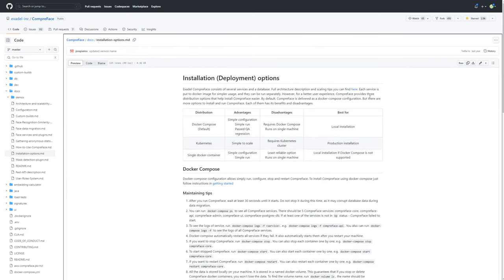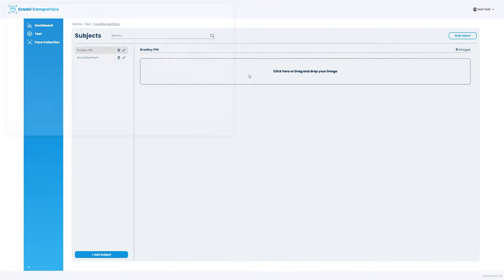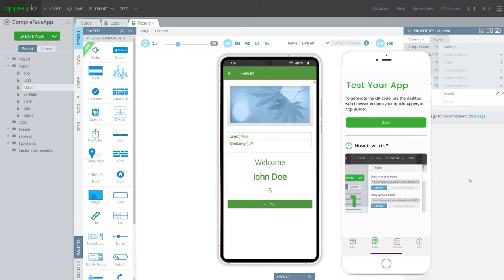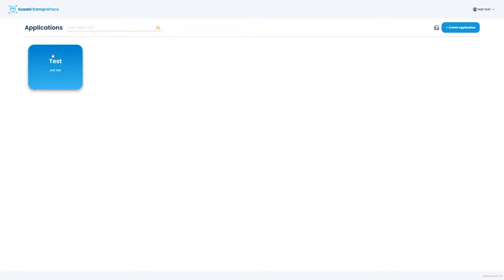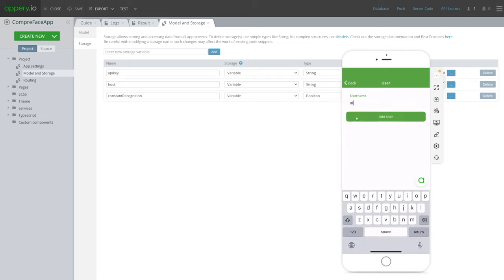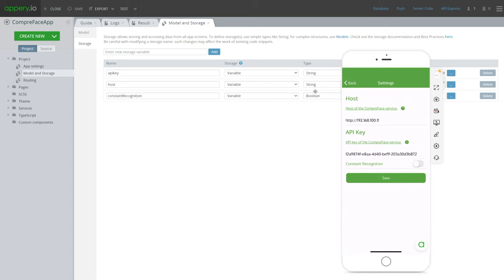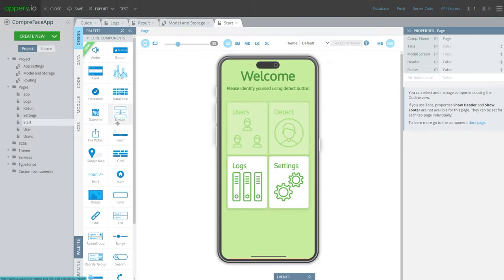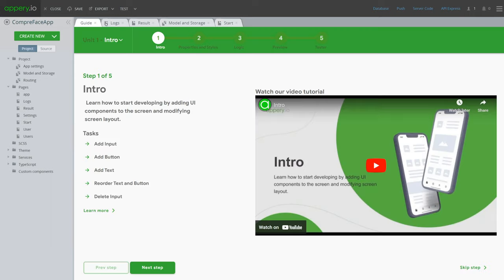Face recognition with CompreFace without coding in 8 minutes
Video instruction how to create Face Recognition system using CompreFace and appery.io